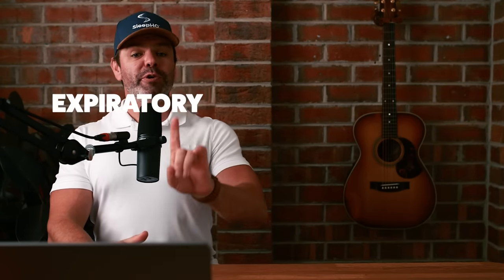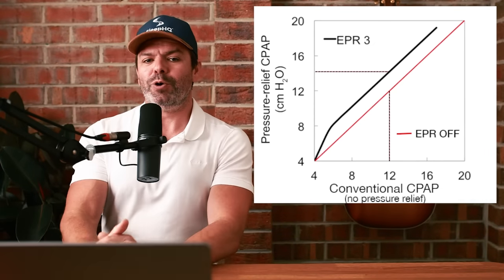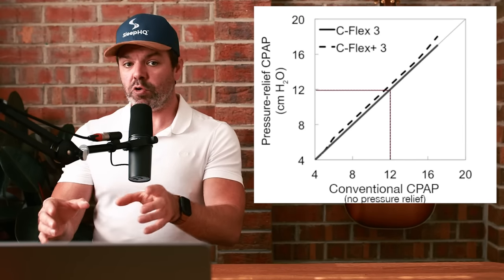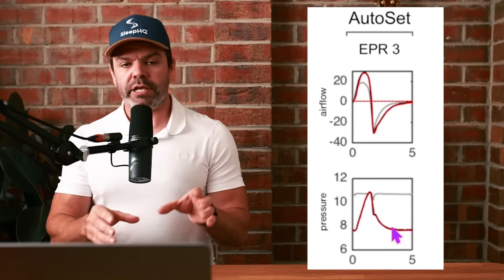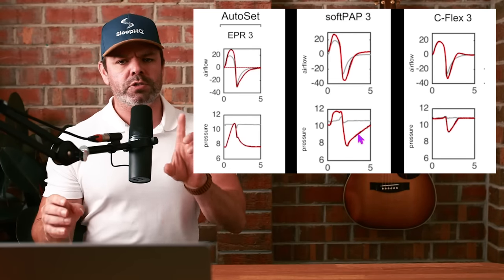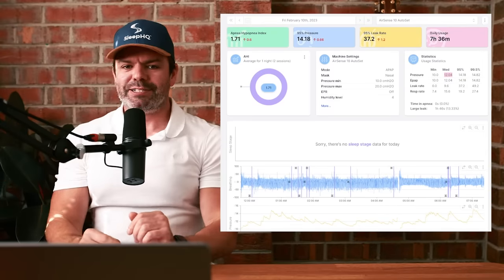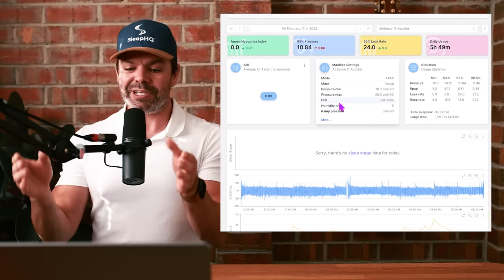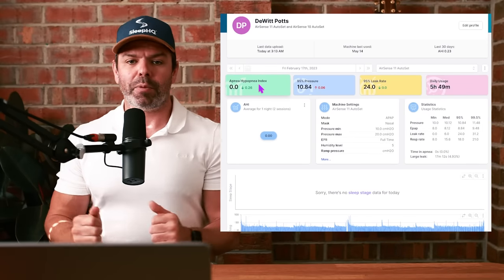Blow Me! Why ResMed EPR Sucks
In this video i compare pressure relief technology from different CPAP companies and explain why a subsequent CPAP pressure increase is required with ResMed EPR on.

I'd like to point out that apnea control is not everything and comfort is essential so you need to find the right balance. I just want you to know that EPR will most likely reduce your apnea control so just be aware of that. Cheers

Features Include -
1. High-resolution 'breath-by-breath' analysis - View every apnea and every breath in full detail.
2. Sleep Journal - Track how changes to device settings influence your sleep & therapy results.
3. Custom PDF reports - Detailed therapy reports complete with journal entries.
4. Therapy Trends - Monitor changes to your apnea control over time.
5. Support - Access to the SleepHQ Community Forum
6. Education - From CPAP novice to therapy PRO. Master your device and settings with the SleepHQ Academy course
7. Blood Oxygen, Heart Rate & Movement Data - Connect a SleepHQ O2 Ring to your account to view additional data sources and take your therapy to the next level.
8. Access to exclusive, member-only discounts on the latest and greatest CPAP gear

Uncle Nicko